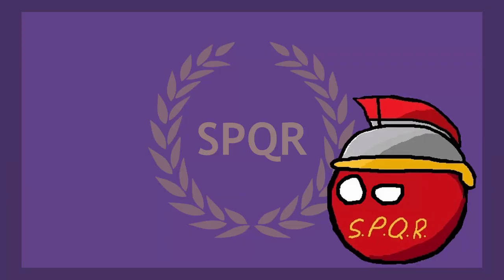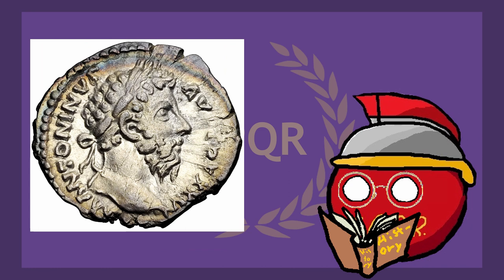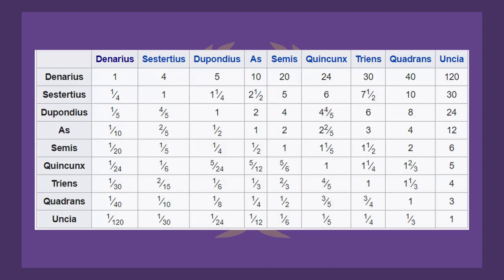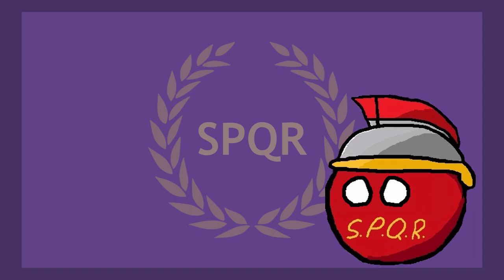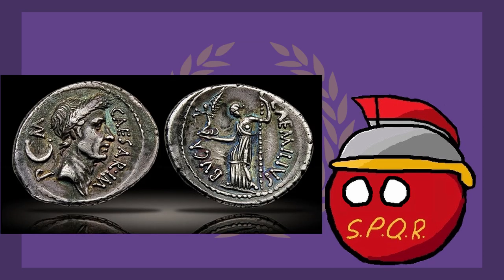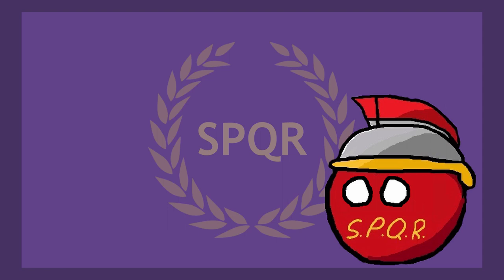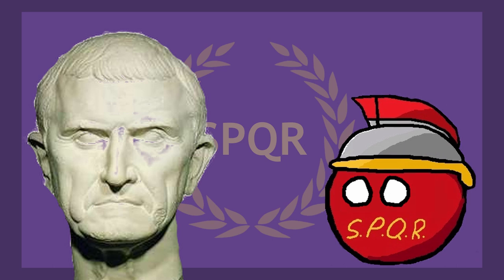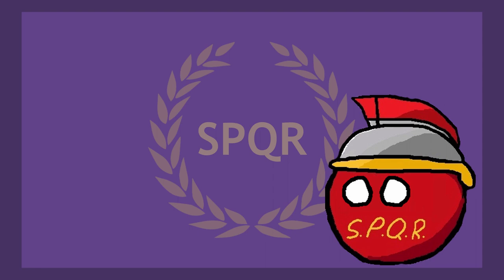MONEY in ANCIENT ROME! (Roman currency, finance, and coins)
In this episode, we take a look at some of the basic facets of financing in Ancient Rome.

Written, Edited, and Narrated by: SPQR Ball
The Dulcimer wonderfully played by: Roger Nicholson (The Gentle Sound of  Dulcimer--1974)

Music From: SpongeBob SquarePants, Horrible Histories, WWE, and Monty Python's Flying Circus (Respectively)